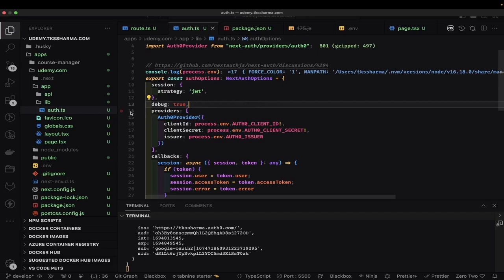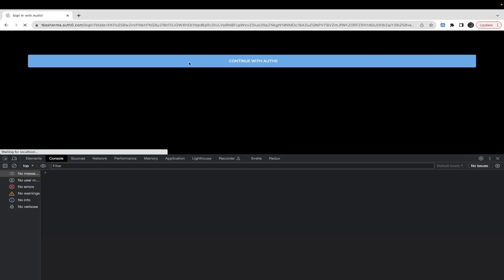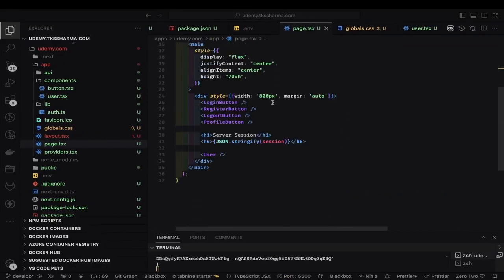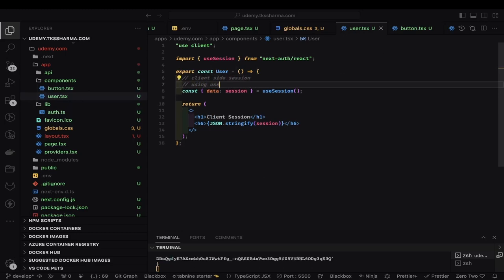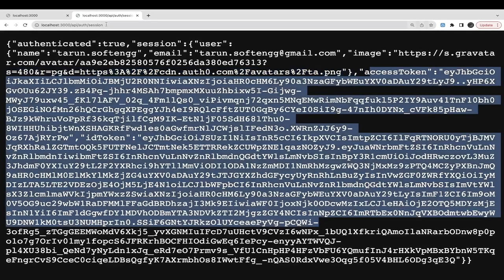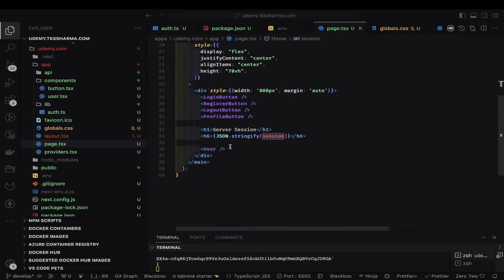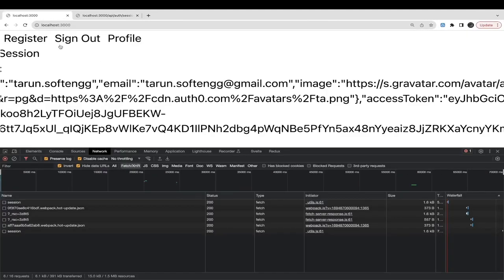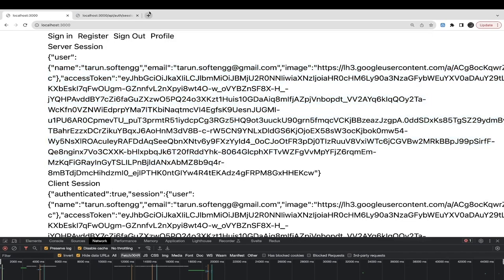Udemy Clone application Integrating Nextjs with NextAuth Library #10